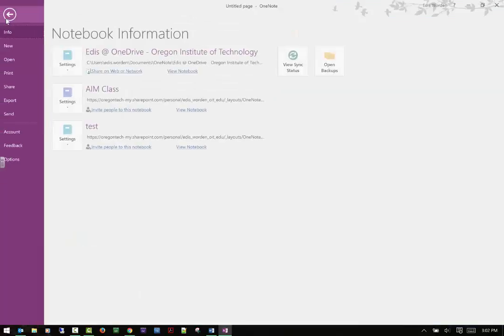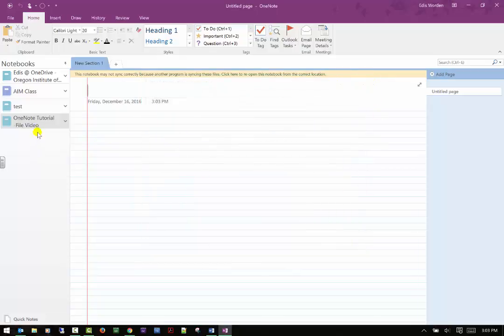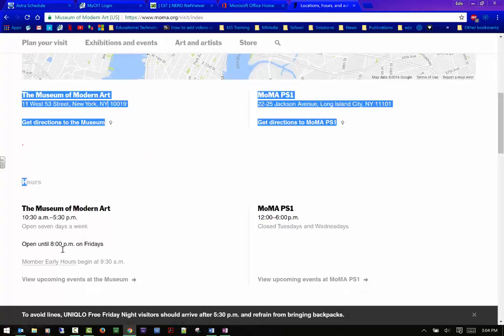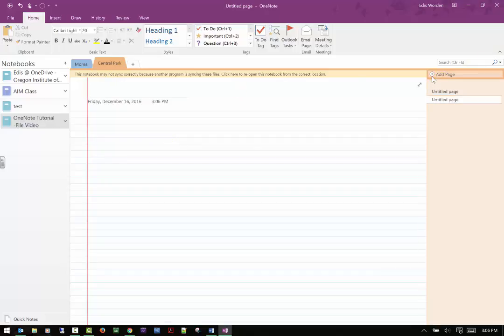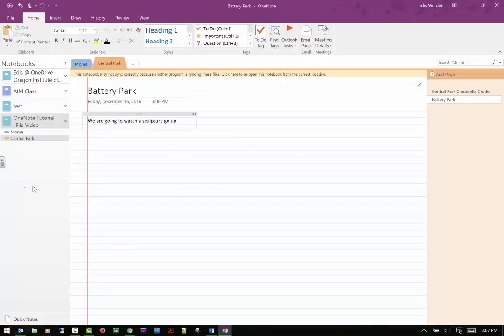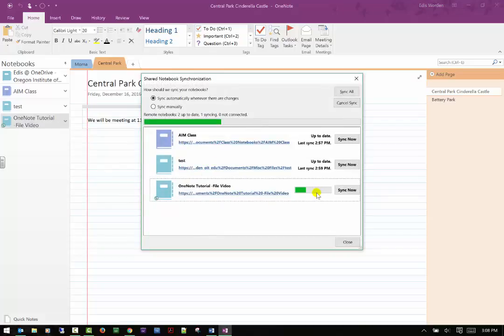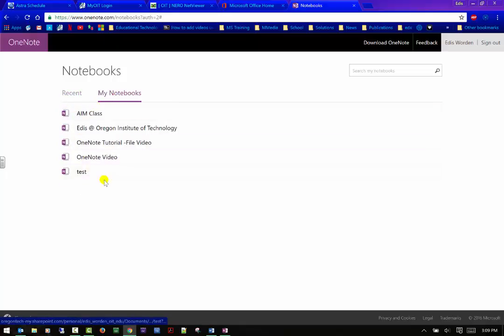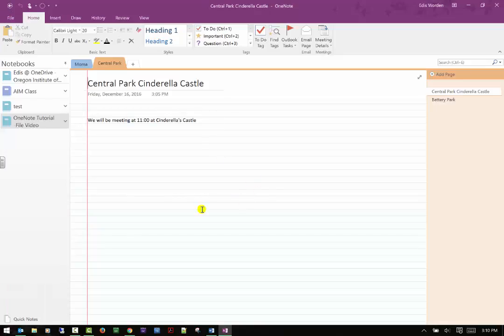OneNote File Overview